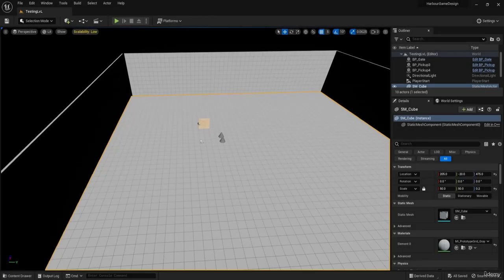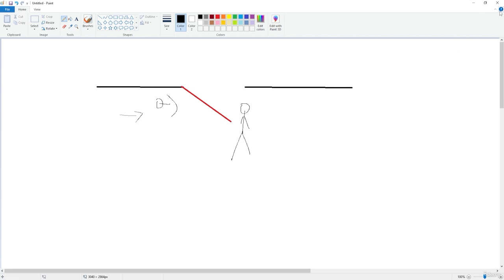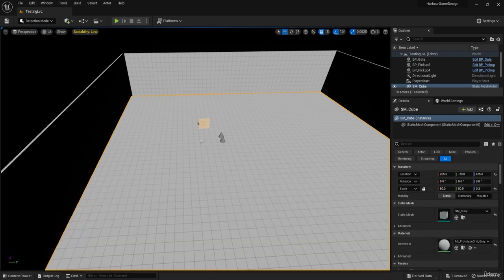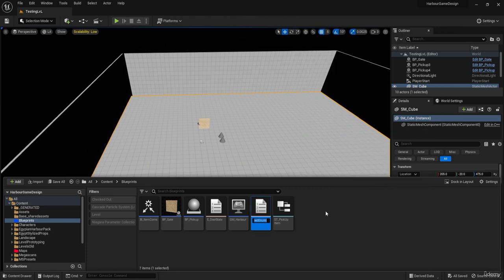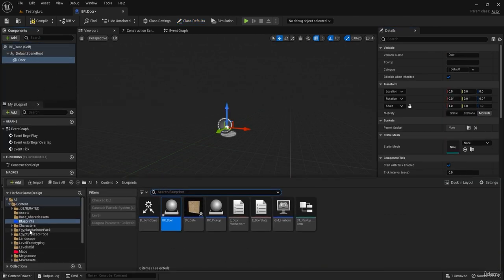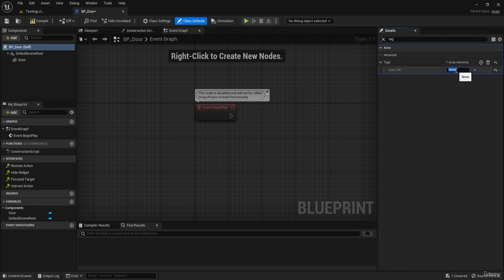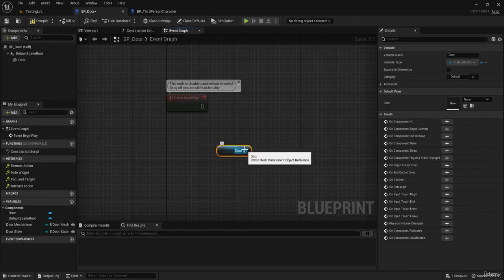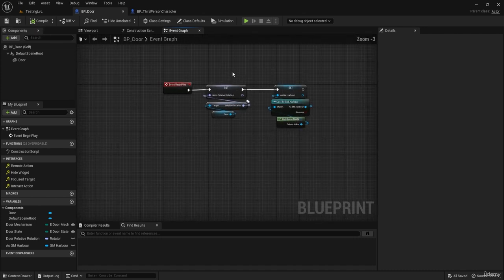Third Person Game Stylized Environment (77.Delving into Door Mechanics Foundations and Challenges )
In this episode of our Stylized Environment Series, we dive deep into the foundations and challenges of door mechanics in Unreal Engine 5. From interaction logic to animation flow and practical collision issues, learn how to build responsive and immersive doors for your third-person gameplay.

🔍 What You'll Learn:

Door interaction blueprint setup

Handling triggers, locks, and delays

Challenges with collisions & player detection

Creating smooth, stylized animations

Whether you're building a fantasy RPG, stylized adventure, or indie survival game, this episode gives you the tools to handle door systems like a pro.

🛠 Tools:

UE5 Blueprint System

Third-Person Template

Custom Stylized Assets